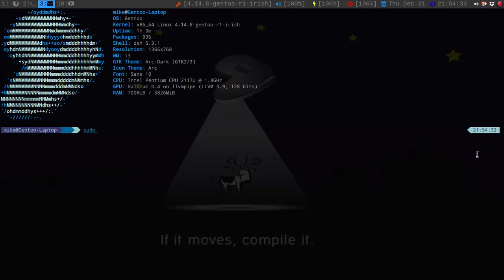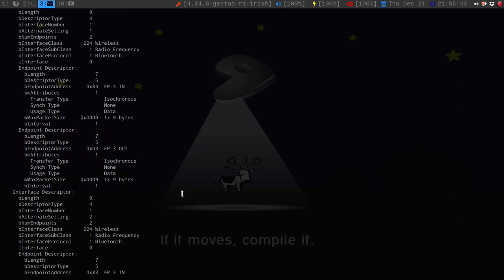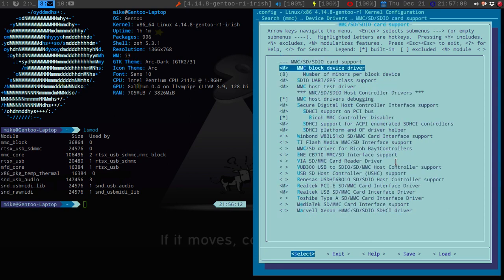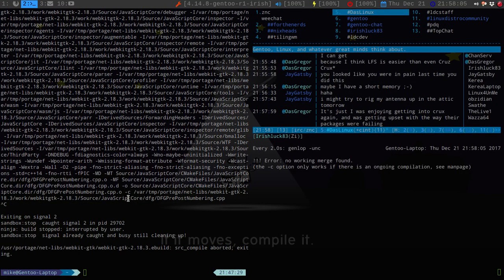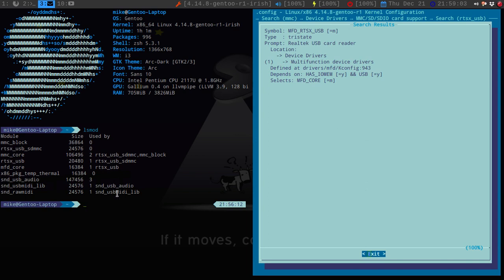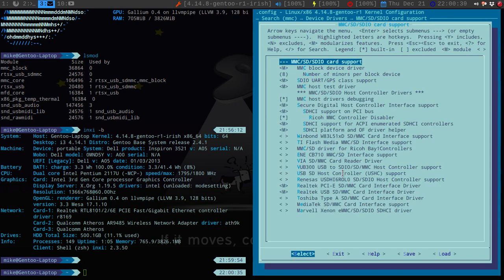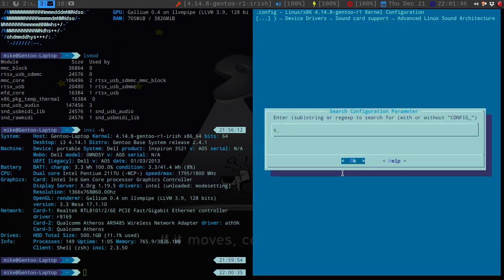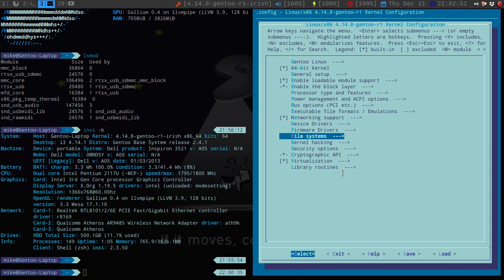Gentoo Adventures: SD Card Reader/USB headset